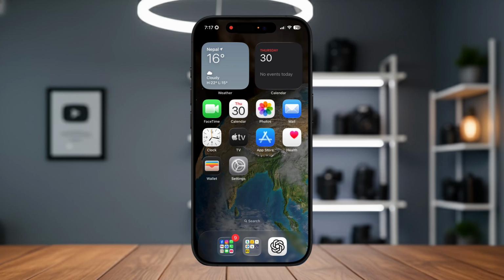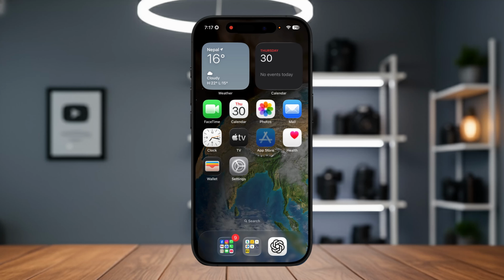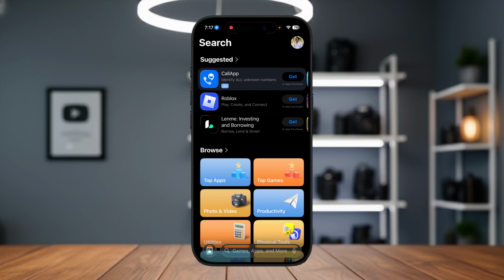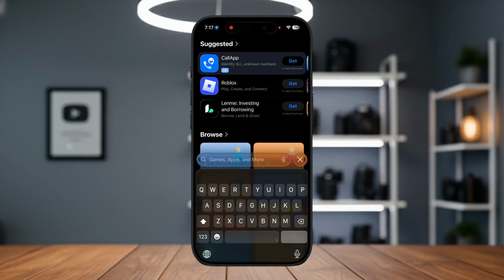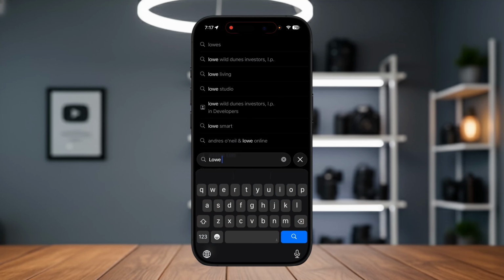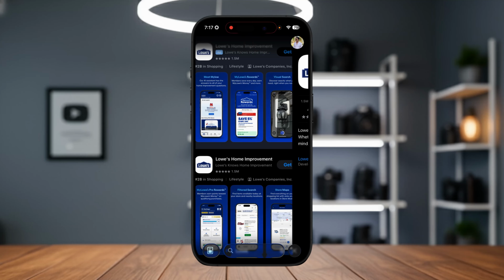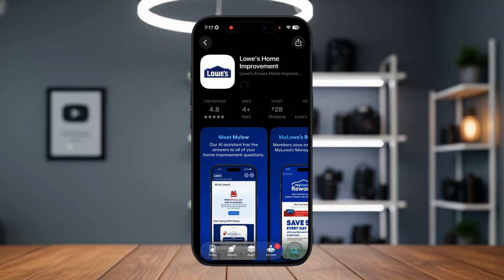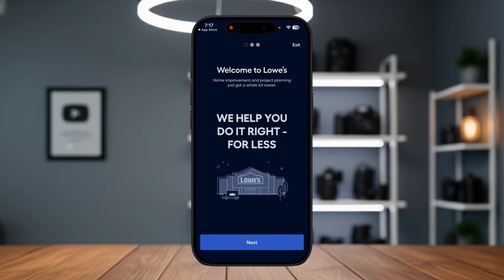How to Download & Install Lowe’s App | Step-by-Step 2026 Guide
Want to download and install the Lowe’s Home app in 2026? This step-by-step tutorial shows you how to get the Lowe’s app on your iOS or Android device, sign in or create an account, and start shopping for home improvement, tools, appliances, and décor.
We cover: downloading from the App Store or Google Play, installing the app, account setup, linking payment methods, managing orders, accessing member deals, and troubleshooting installation issues. Perfect for U.S. users looking for a smooth home shopping experience.
With the Lowe’s app, you can track orders, save payment info, create shopping lists for projects, and manage warranties. Follow this 2026 guide to get the app installed and ready in minutes!